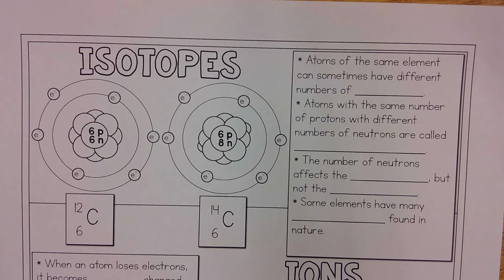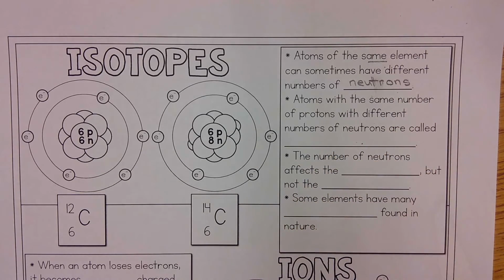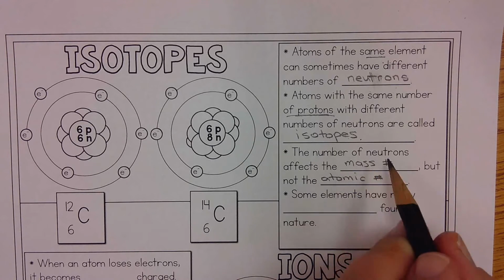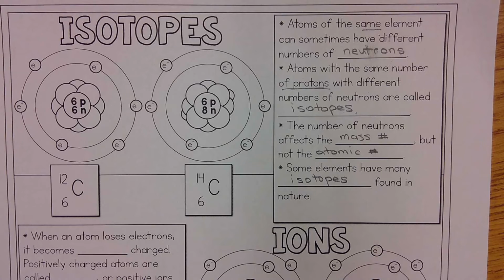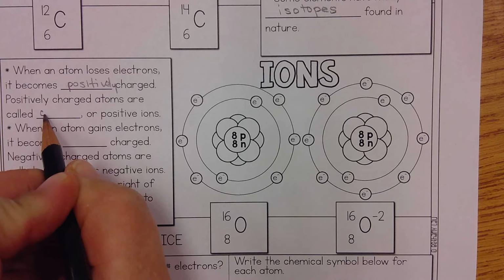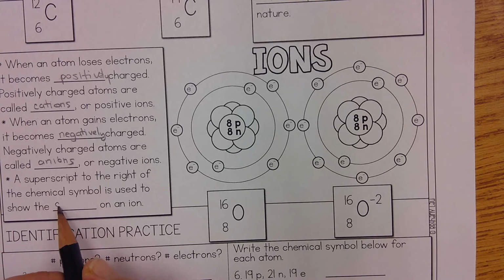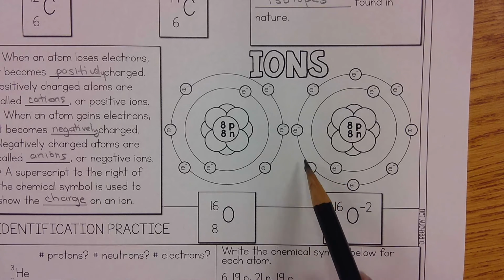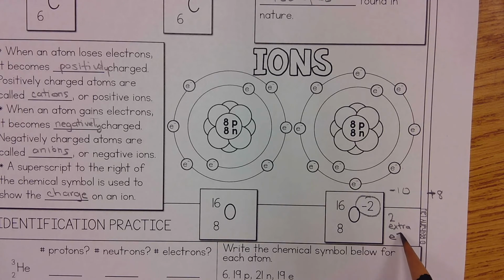Lesson 2.10 - Isotopes